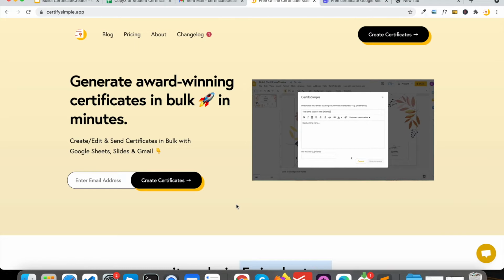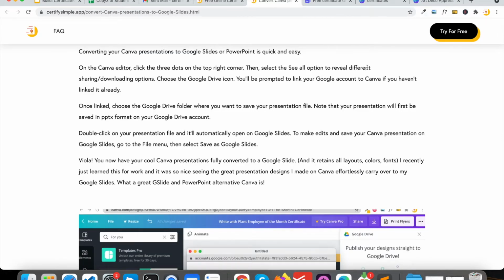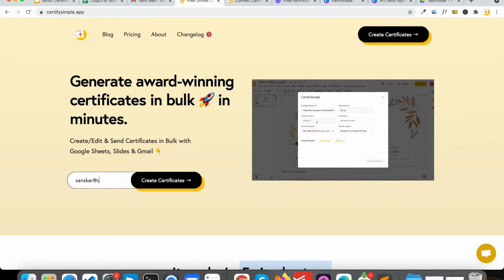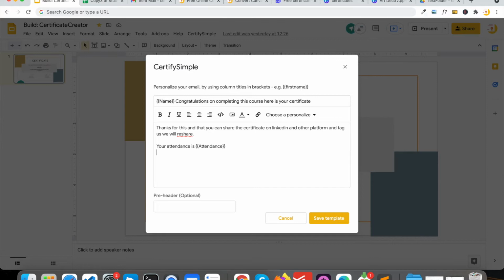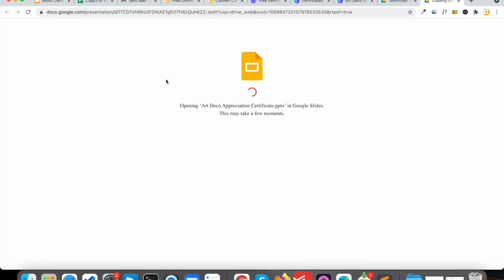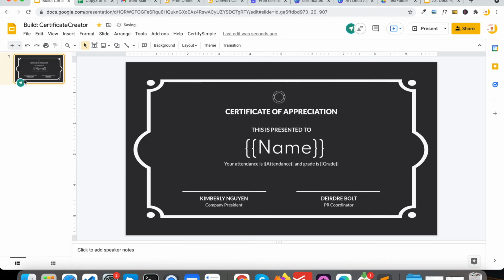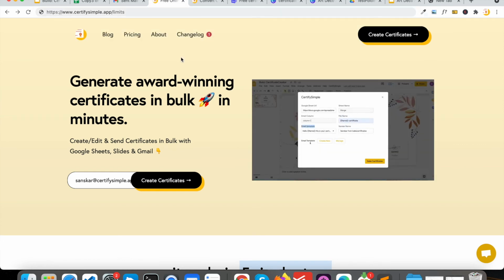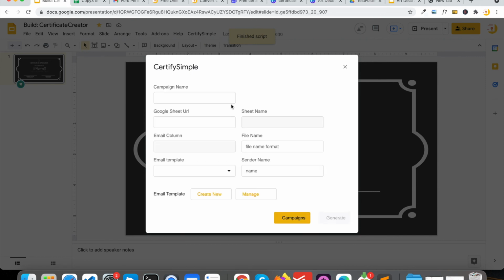Generating And Sending Certificates made Simple - CertifySimple